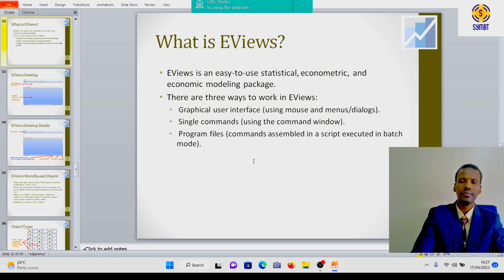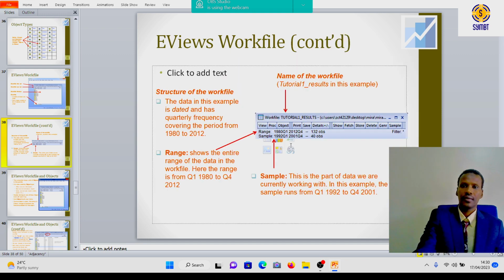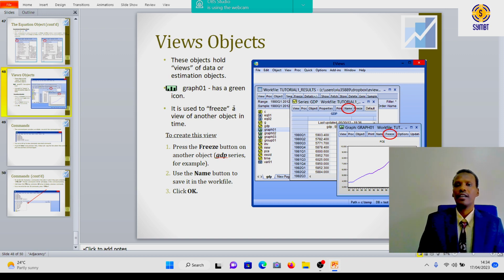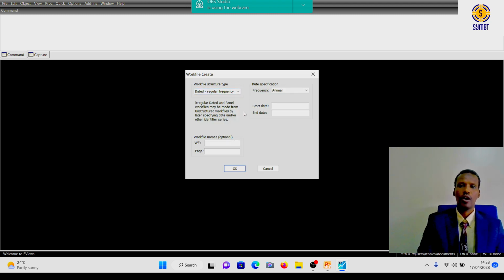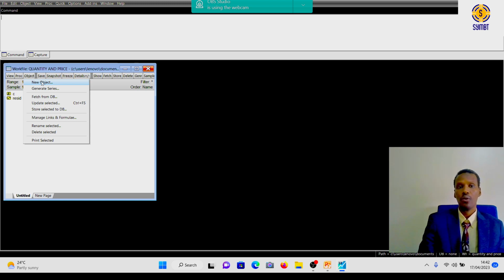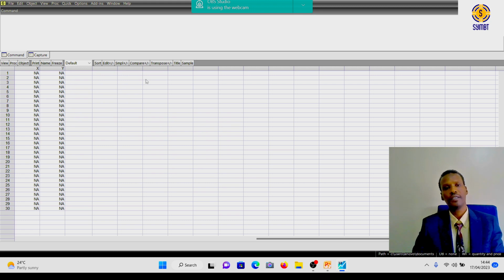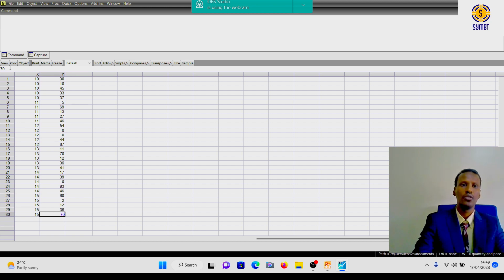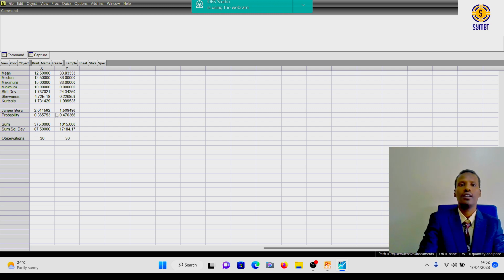LESSON TWO : HOW TO ENTER DATA INTO EVIEWS SOFTWARE/ ENGLISH.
THIS SESSION IS ENTENDED FOR ENGLISH SPEAKERS ,SINCE OUR CHANNEL GIVES LESSON INTO  TWO LANGUAGES.